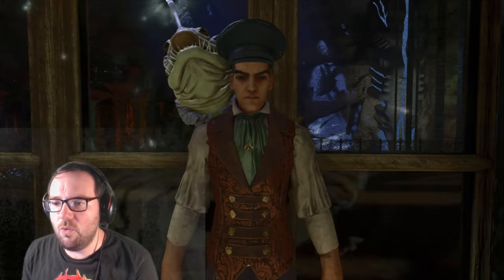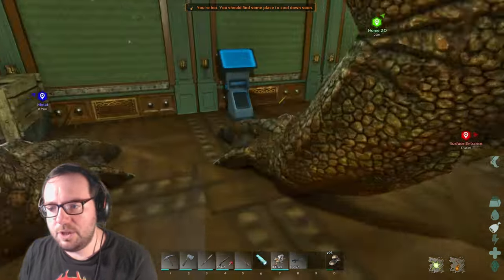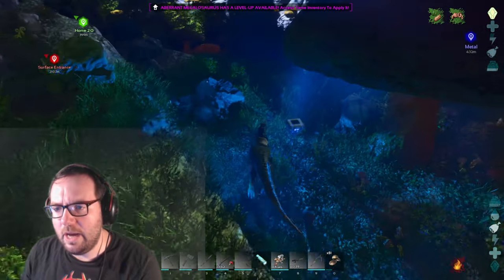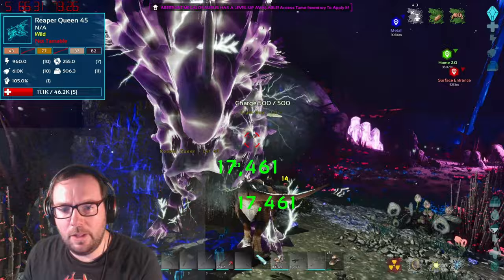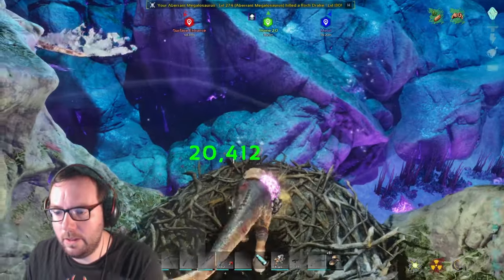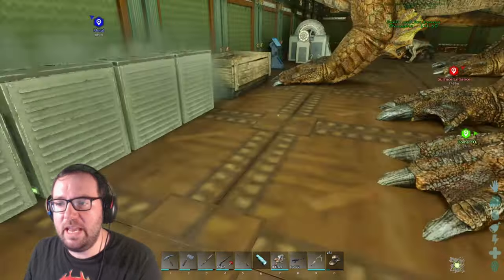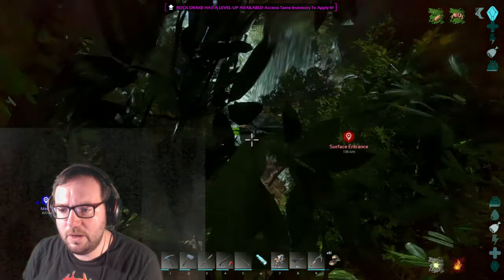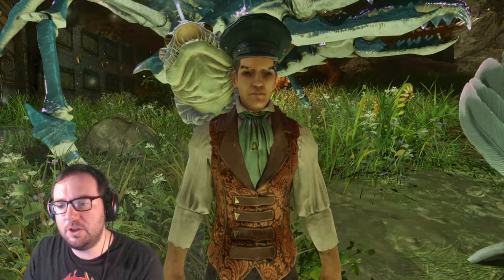Stealing Some Rock Drake Eggs from the Radiation Zone! - Ark Aberration Ascended Ep 16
On today's episode of Ark Aberration, we will be going into the Radiation Zone for the first time to look for Rock Drakes! Hope you enjoy the video!